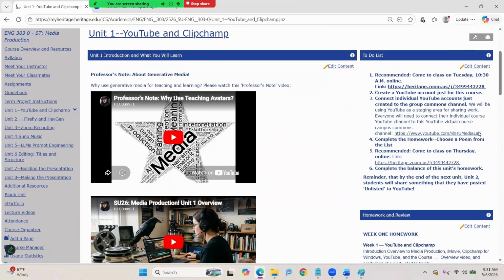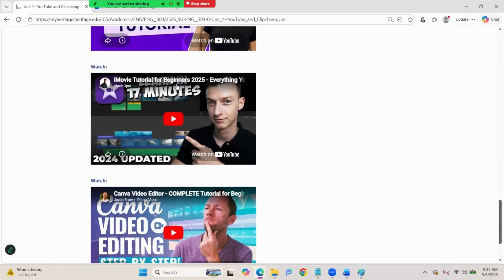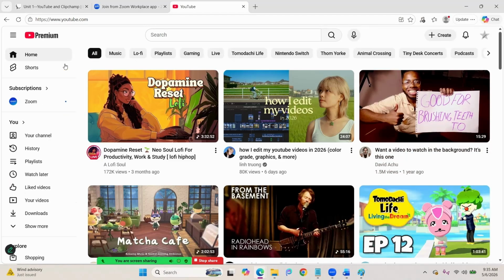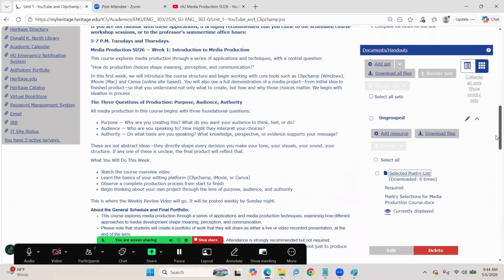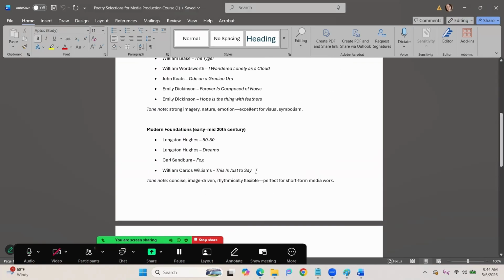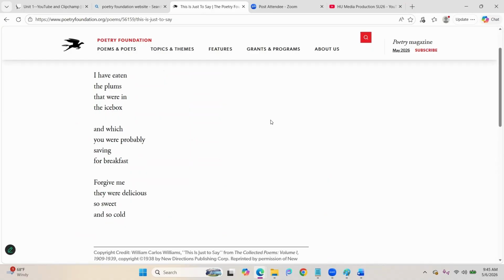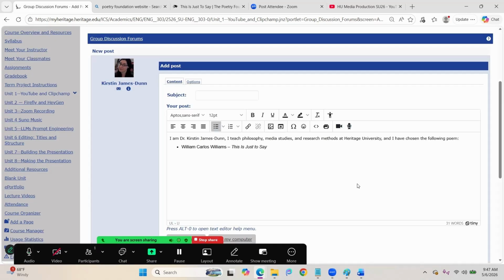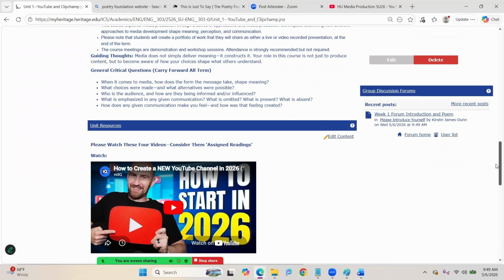Overview: Week 1 Homework for Media Production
This is the Week 1 Homework Overview for Media Production